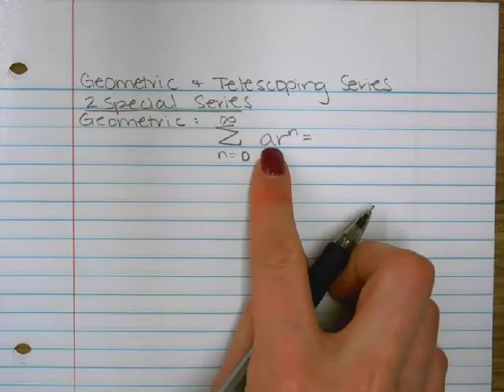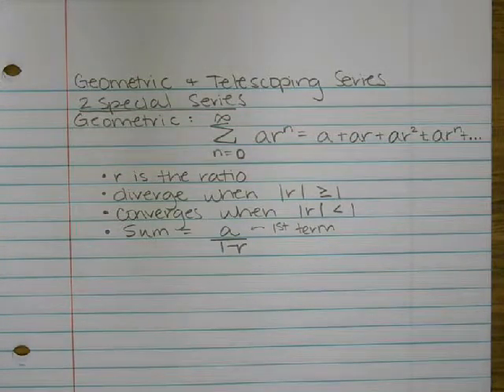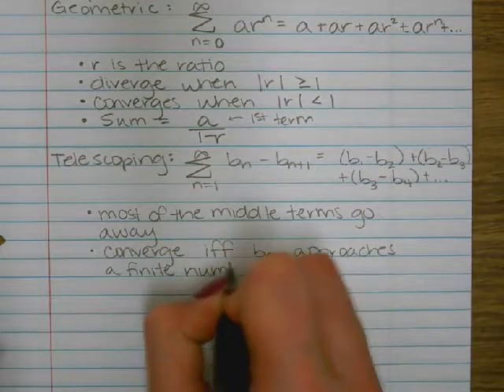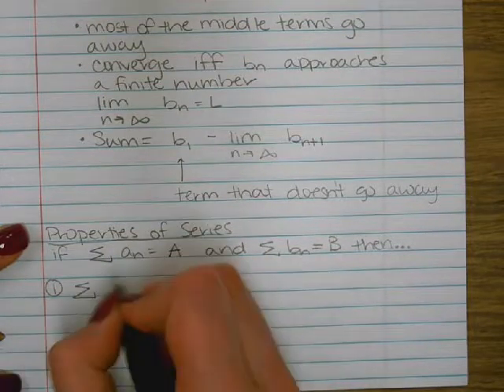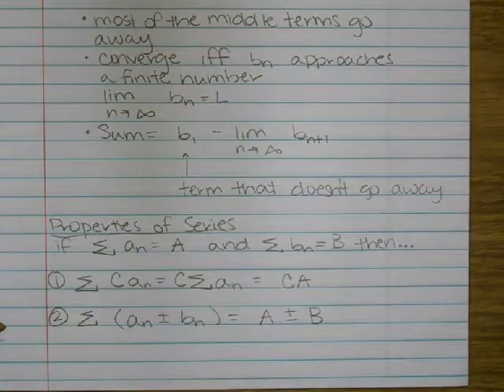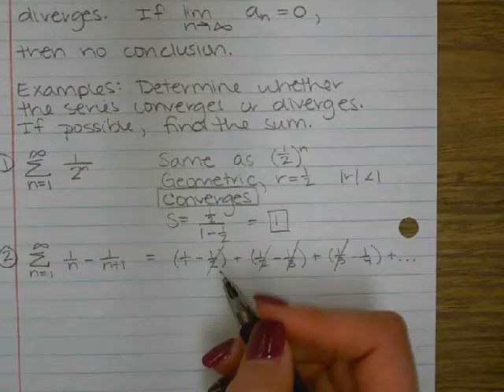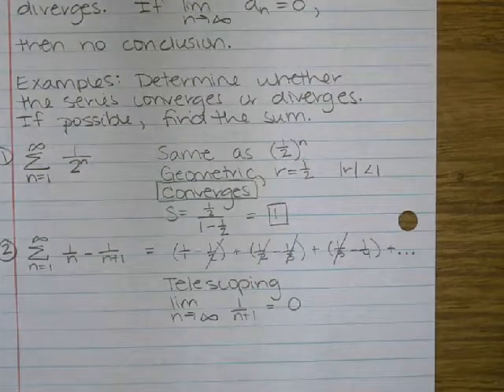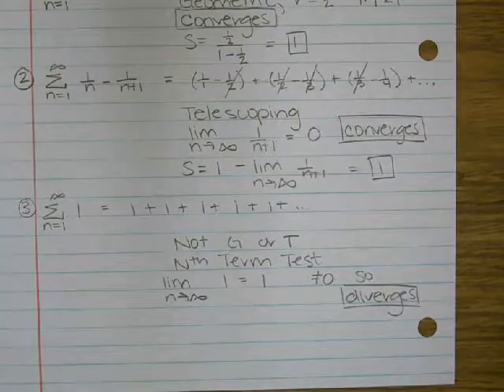Geometric and Telescoping Series